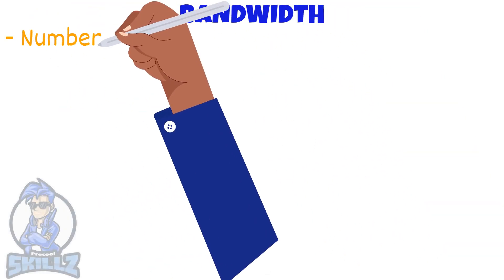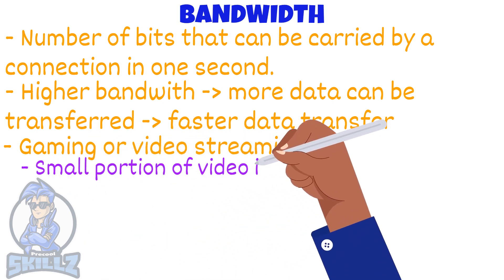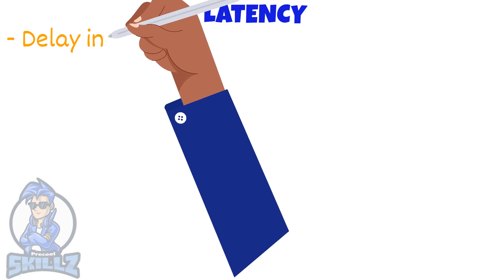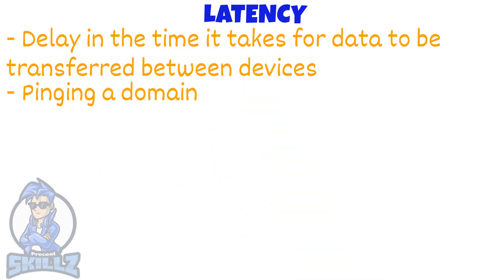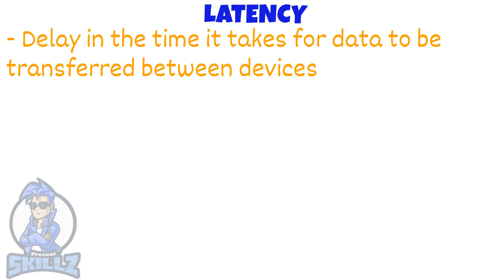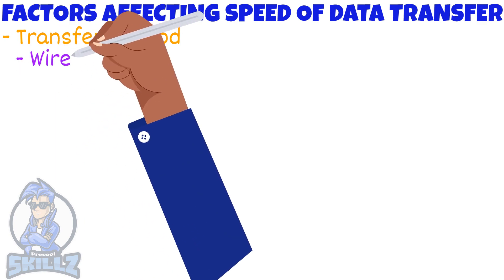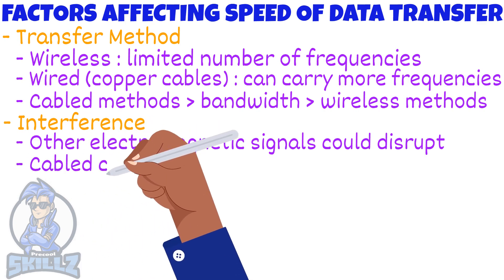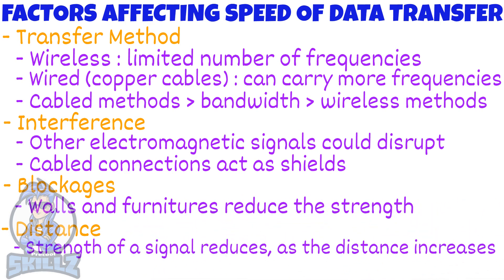Data Transfer | iGCSE ICT #6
- Bandwidth
- Latency
- Factors affecting data transfer